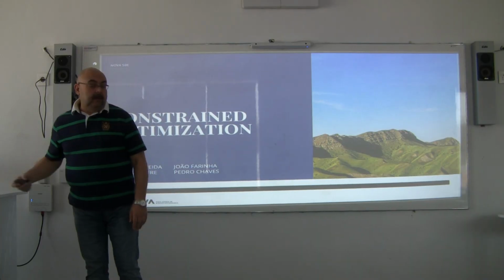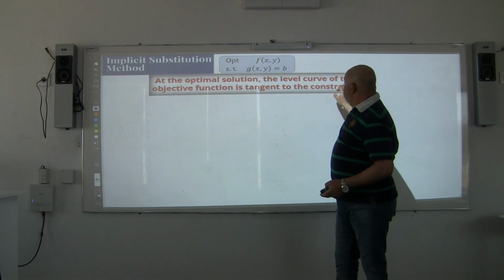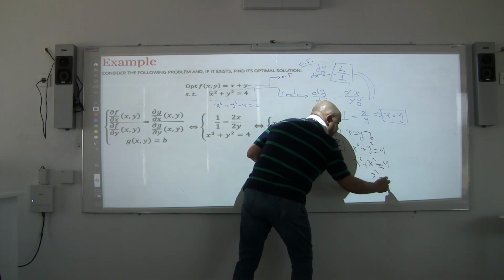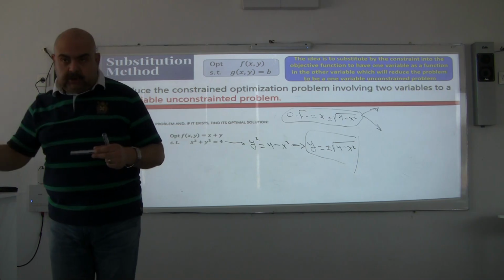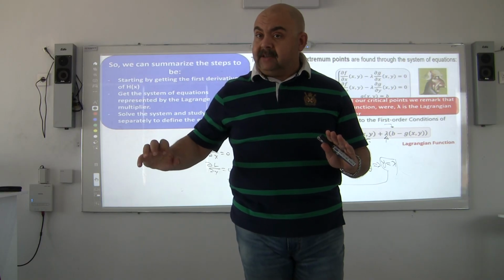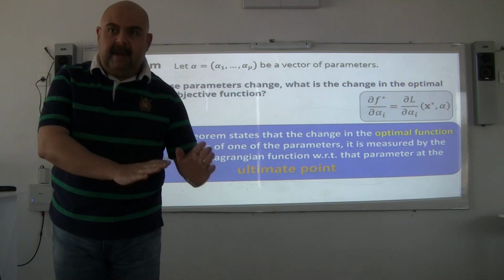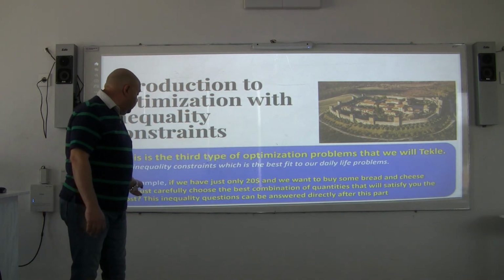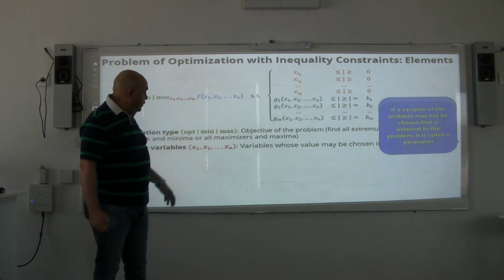Revision P3 1